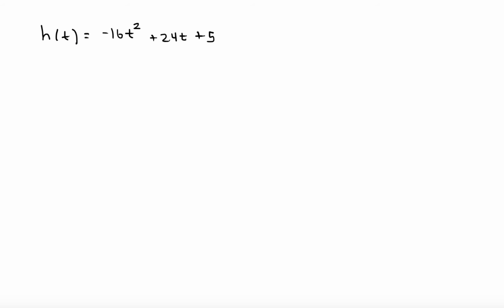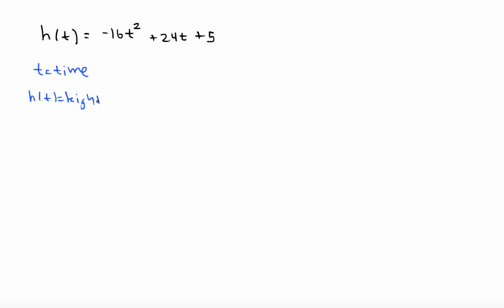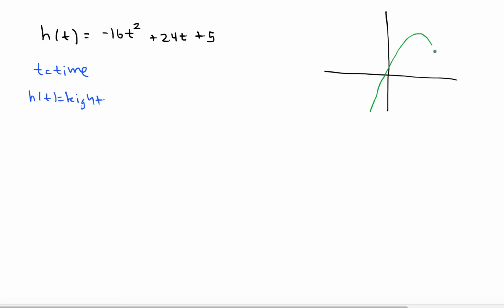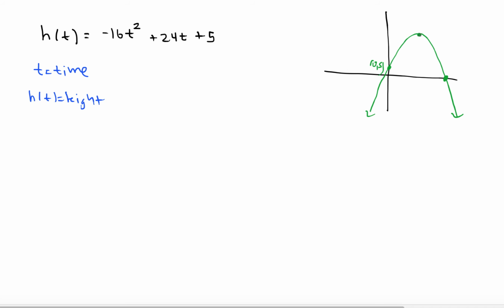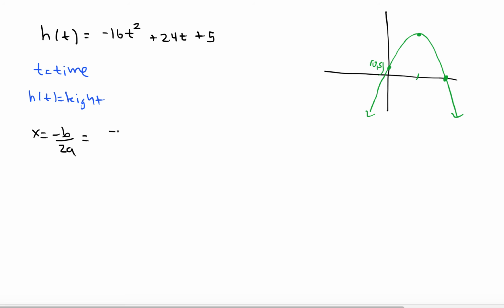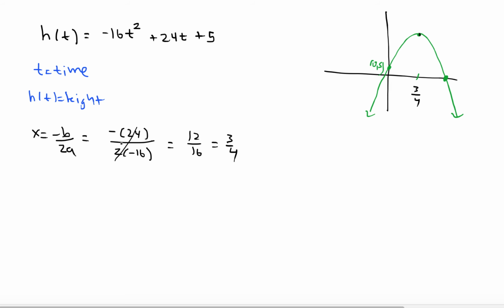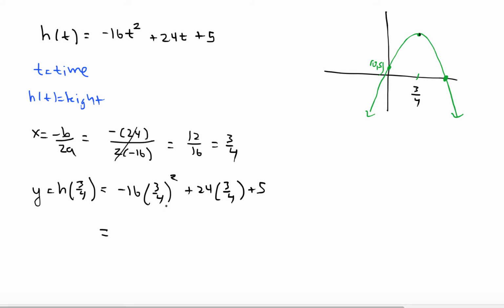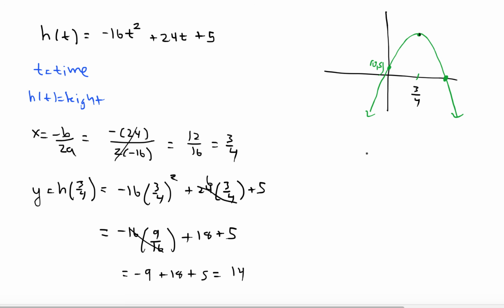126 3 2b 2